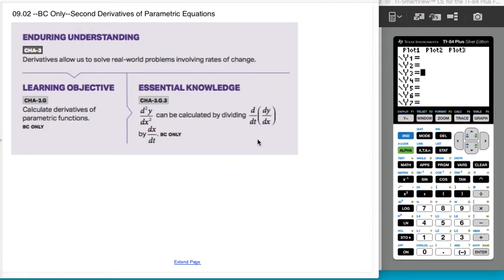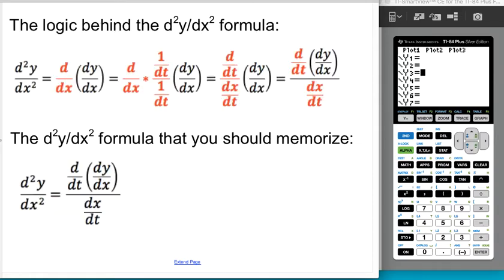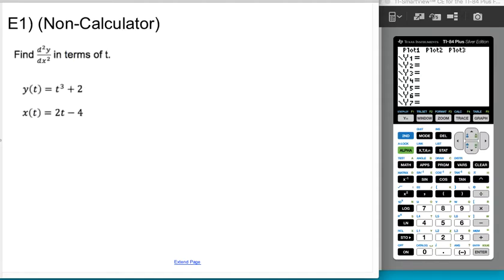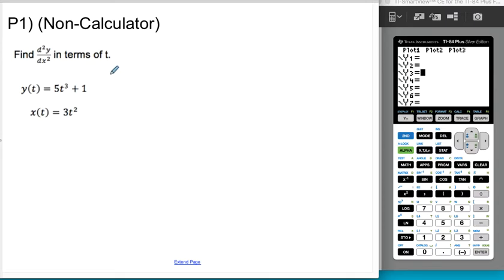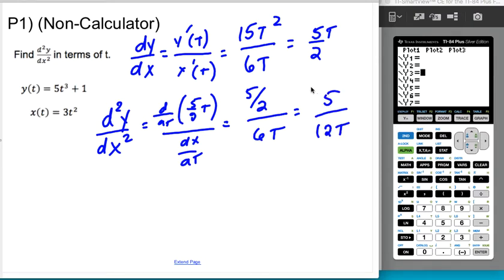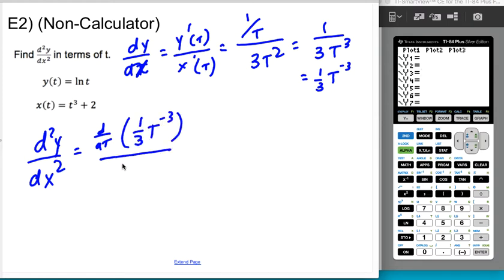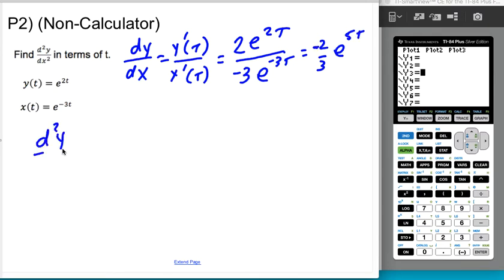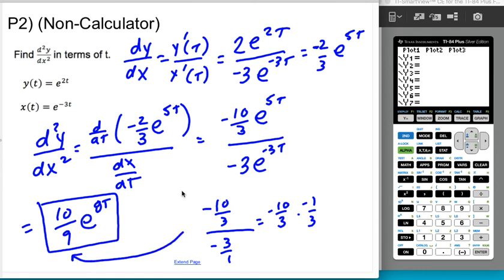09.02 (BC Only) Second Derivatives of Parametric Equations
09.02 (BC Only) Second Derivatives of Parametric Equations